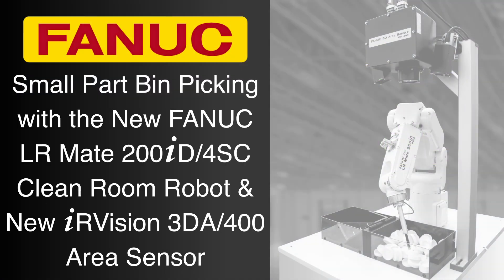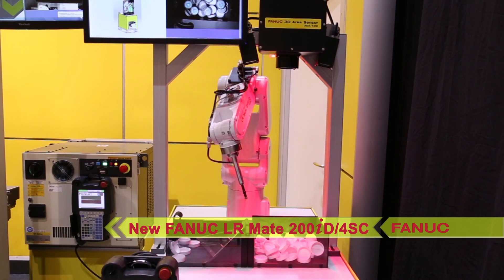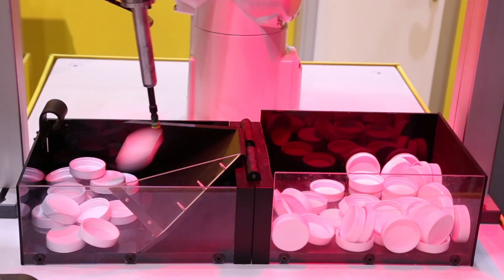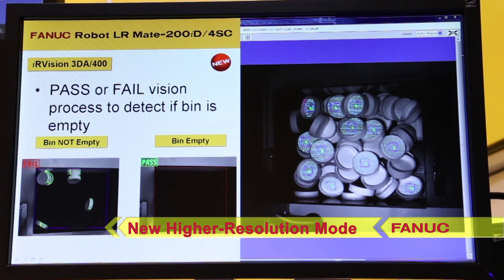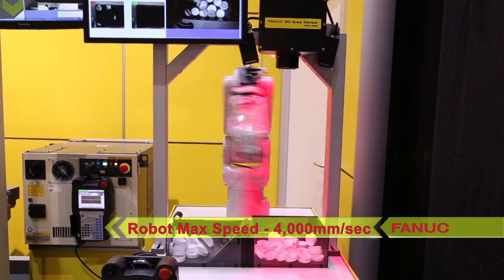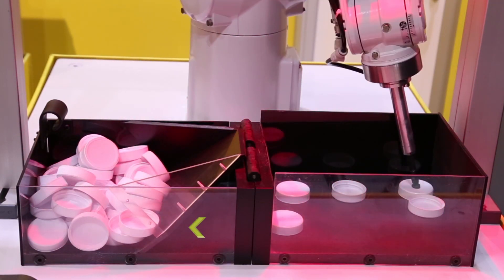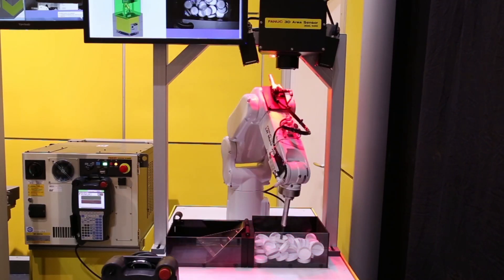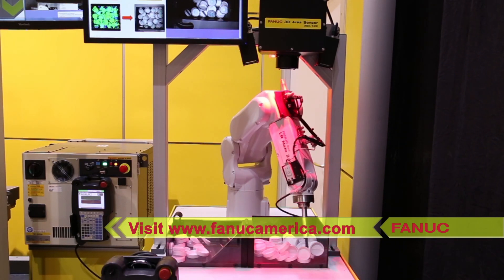Clean Room Robot Bin Picks Plastic Caps At High Speeds - FANUC America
With a focus on continuous improvement and innovation, FANUC America researches and develops new products that help advance the expansion and refinement of automated bin picking technology.

This small part bin picking system features the new FANUC LR Mate 200iD/4SC clean room robot, used to bin pick randomly-oriented plastic bottle caps from a bin at very high speeds. The robot is equipped with FANUC’s new iRVision 3DA/400 Area Sensor, which allows the robot to see 3D location of the bottle caps in the bin.  The new FANUC 3DA/400 Area Sensor is the compact version of FANUC’s iRVision 3D Area Sensor. The 3DA/400 Area Sensor is designed for use with a small or medium size FANUC robot with smaller containers. All FANUC 3D Area Sensors are equipped with a higher-resolution mode for greater 3D location precision.

The mini LR Mate 200iD/4SC clean room robot is notorious for its conveniently compact size and high speeds – It has a maximum speed of 4,000 mm/second, and includes a bottom cable exit option, making it ideal for clean room and food handling applications where a small footprint is required. The new LR Mate 200iD/4SC has an ISO Class 4 (Class 10) clean-room certification for electronics and pharmaceutical applications, and features a white FDA compliant coating. It has a stainless steel wrist and NSF-H1 grade grease on all joints to provide reliable performance in demanding production environments, including rigorous sanitation procedures.

All of the hardware and software in this system is designed by FANUC specifically for FANUC robots, allowing FANUC America to provide manufacturers with wide range of solutions to meet their production needs.